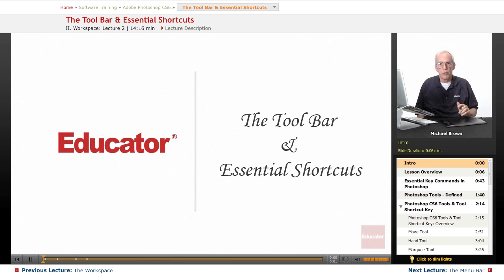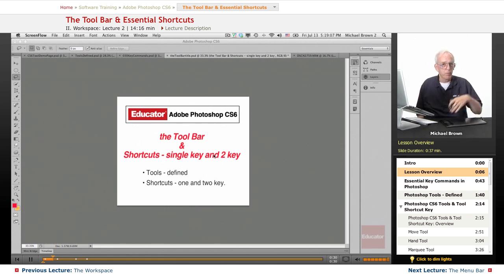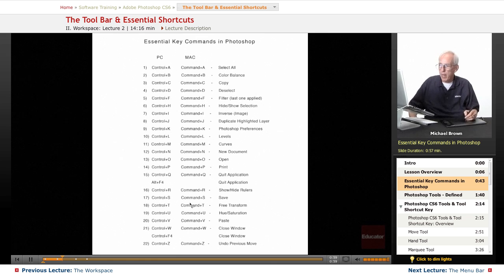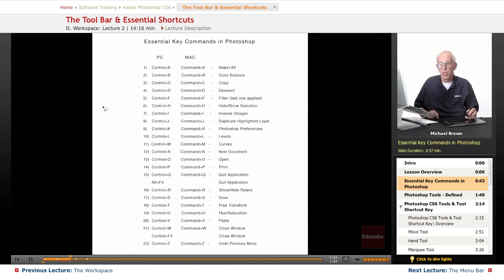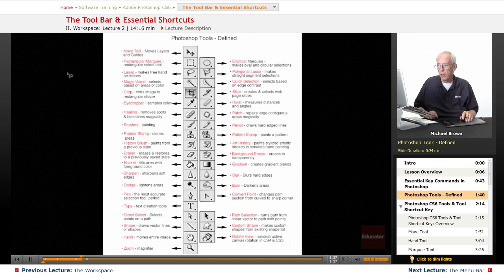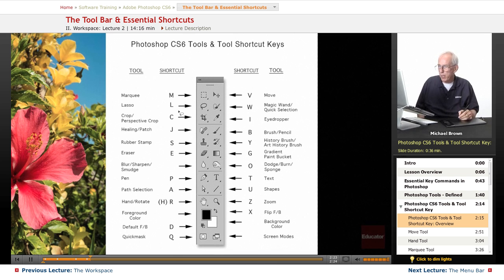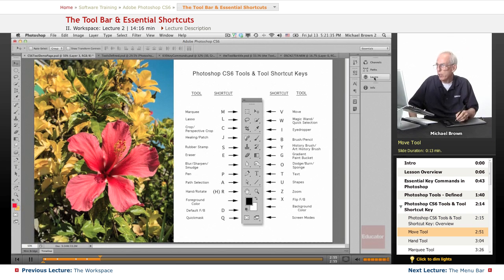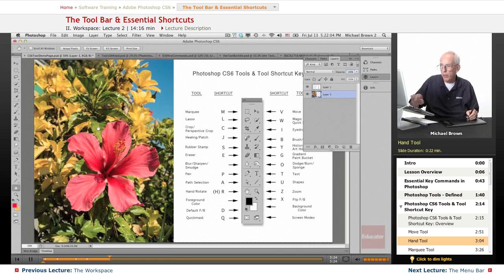"The Tool Bar & Essential Shortcuts" | Adobe Photoshop CS6 with Educator.com